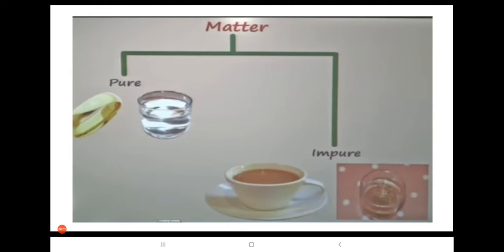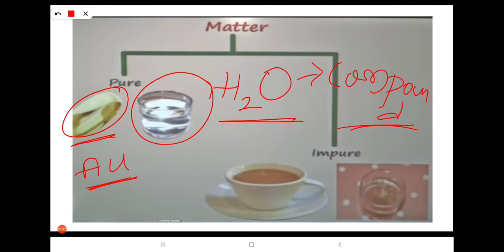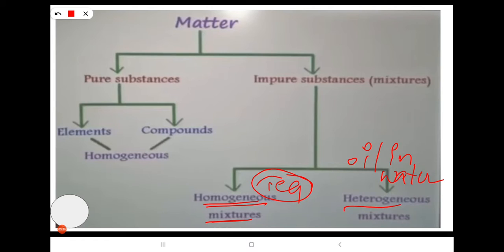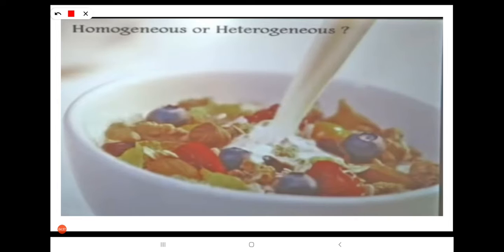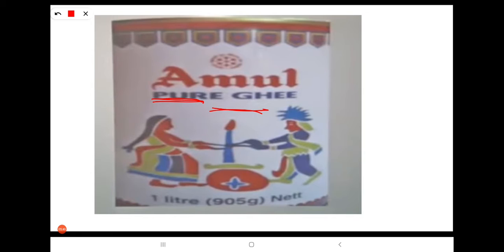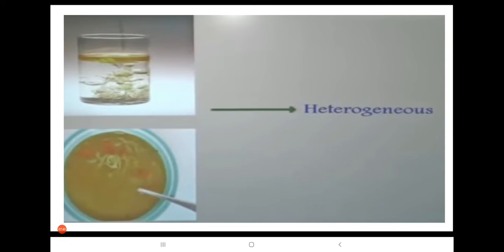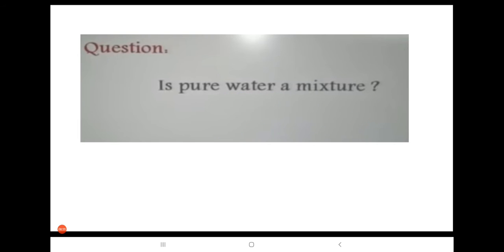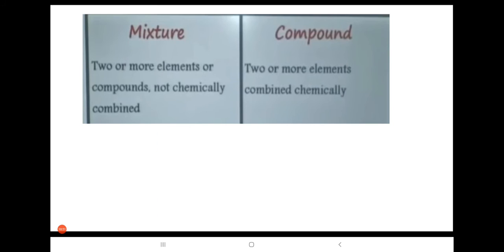MRMS Varni DC : Grade 9, Physical Science, Ch-6, Is matter pure ?, part - 4